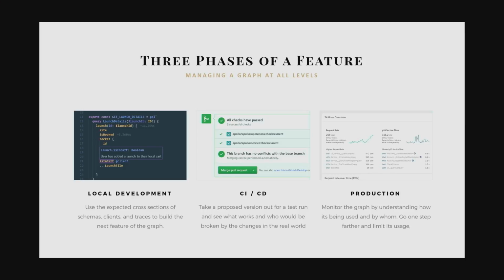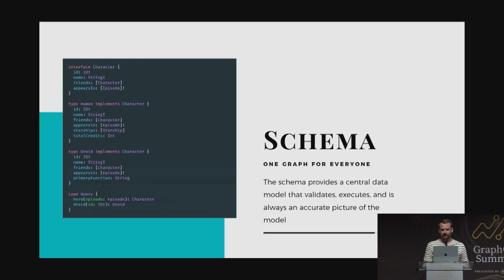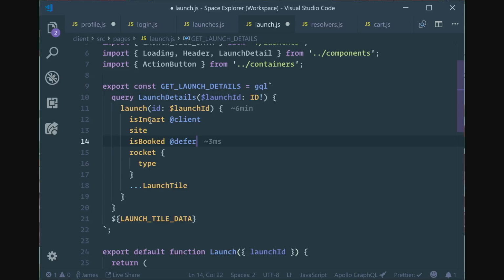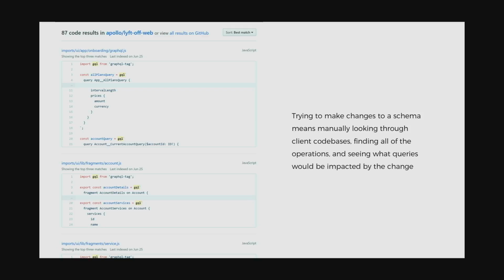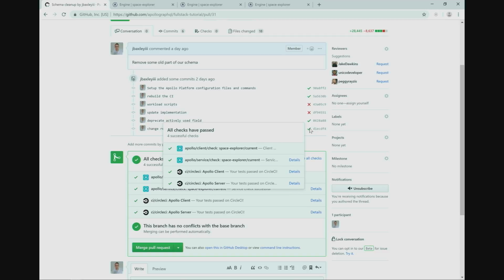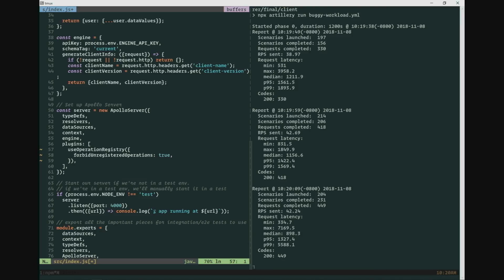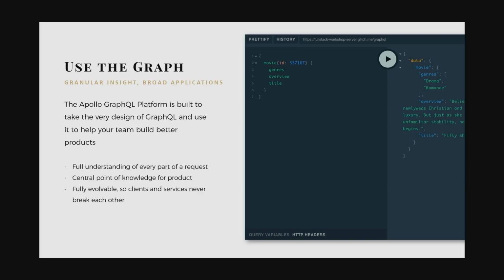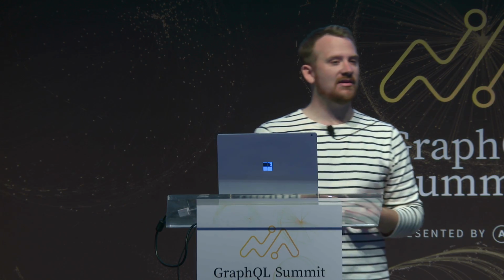Managing Your Graph in Production (James Baxley)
Talk from GraphQL Summit 2018 - Nov 8, 2018

James Baxley, an Engineering Manager at Apollo, shows how to tie schema change validation and operation safelisting into your CI workflow so you can go into production safely and with confidence.